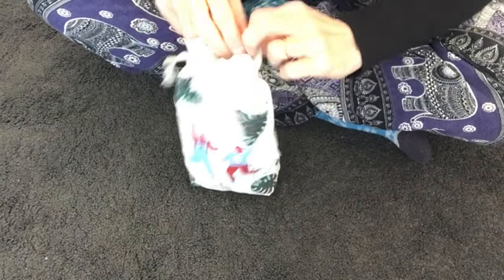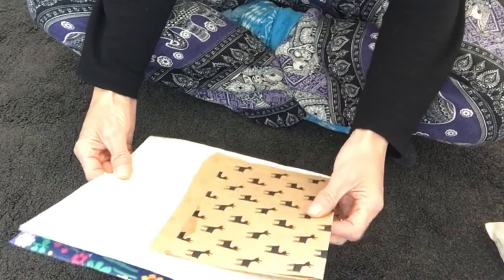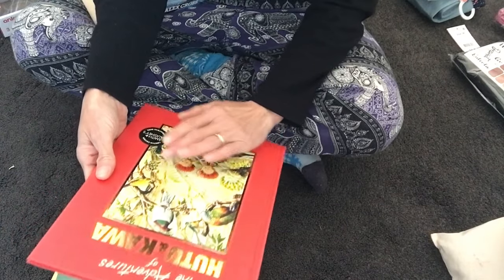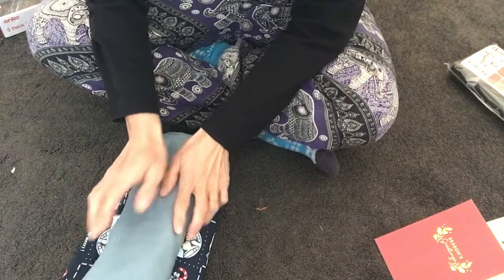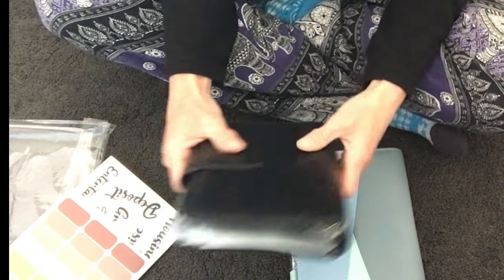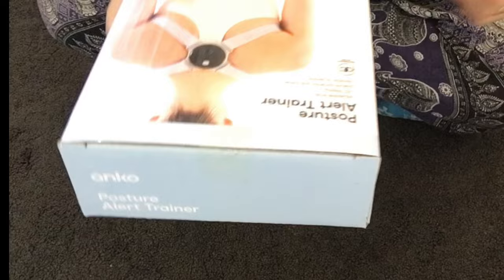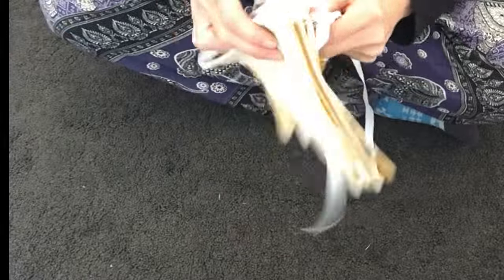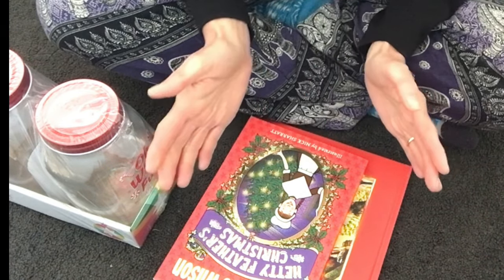Spend less than $500 on Christmas | NZ family of 4's Frugal Christmas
Hi friends,

I love to celebrate Christmas- but not if it means breaking the bank!  Join me today to see how I'm sorting out our frugal Christmas presents not only for our family but people overseas, teaches, coaches- the whole lot, all for under $500 :-)

Keen to see more about ways we travel, invest and live. you can check it out

or these others.

NZ Money Karma x